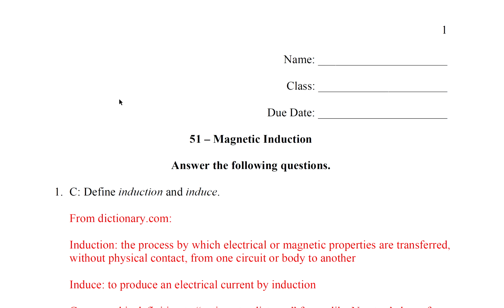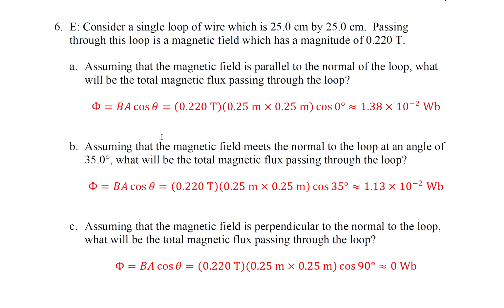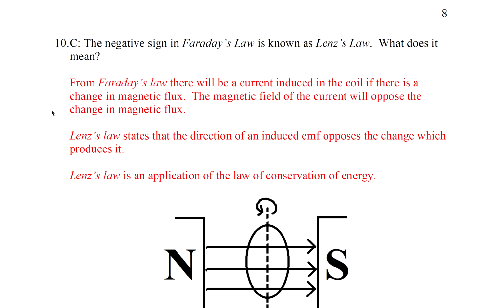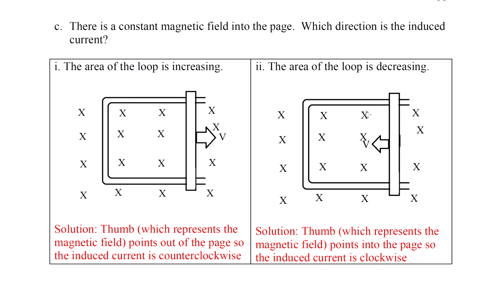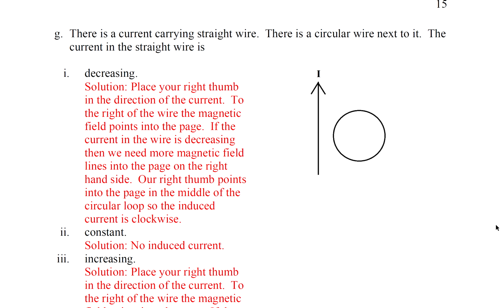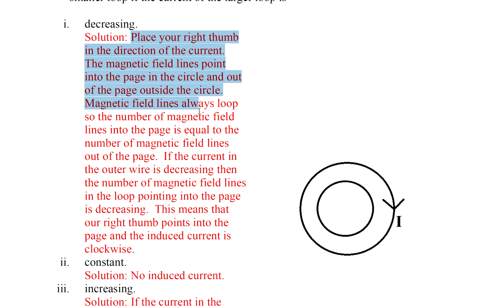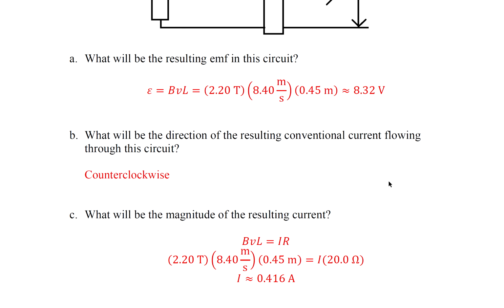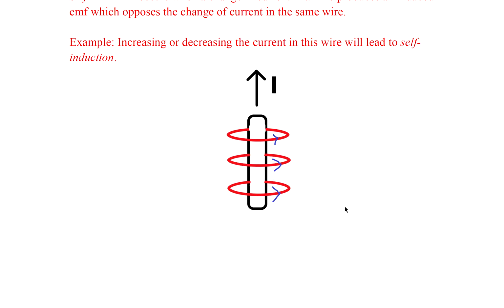A Level Physics Topic 20 - Magnetic Induction (with Free Worksheet)